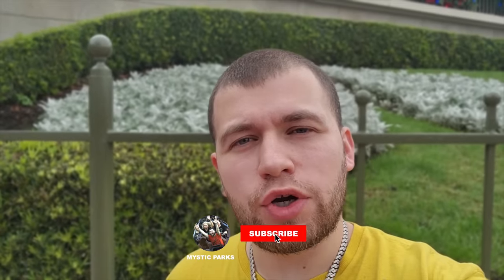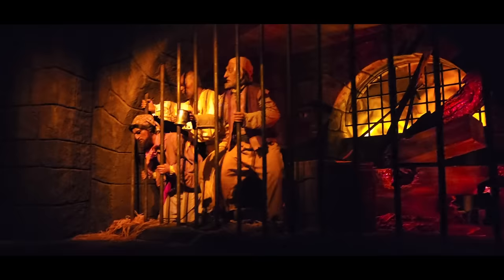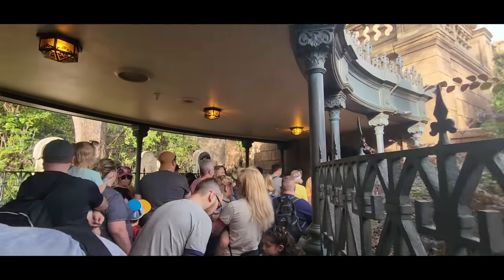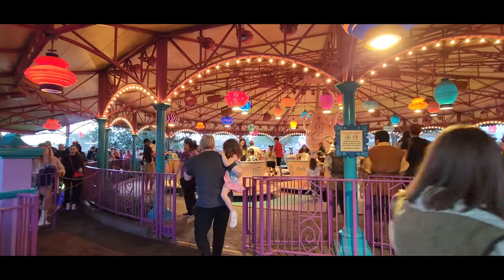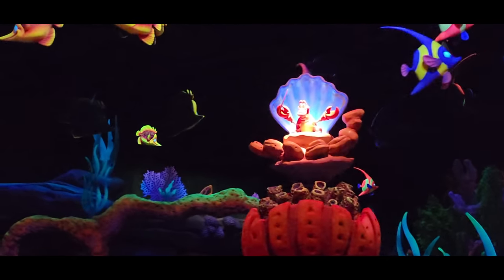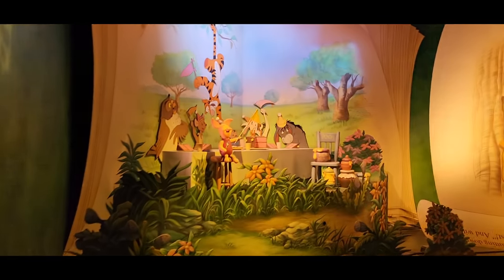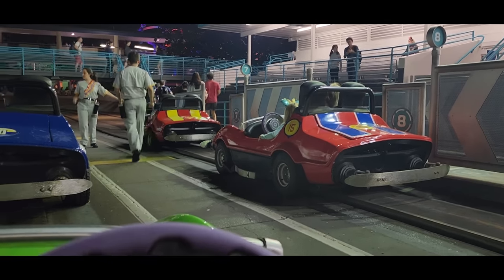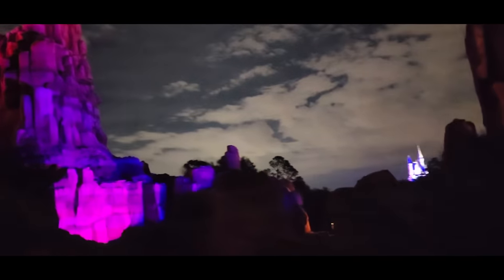RIDING EVERY RIDE AT MAGIC KINGDOM CHALLENGE IN 4K IN ONE DAY | NO GENIE+/FastPass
In today's Disney Vlog I ride every ride at Disney World's Magic Kingdom in 4K with no genie+. The goal is to get all 21 rides done. We go on Splash Mountain, People Mover, Seven Dwarfs Mine Train & so much more! Riding every ride in Magic King is a TOUGH for A Disney World Challenge, The crowds were crazy today.

- 𝓔𝓻𝓲𝓬 ♥